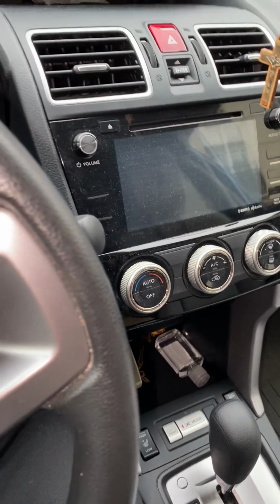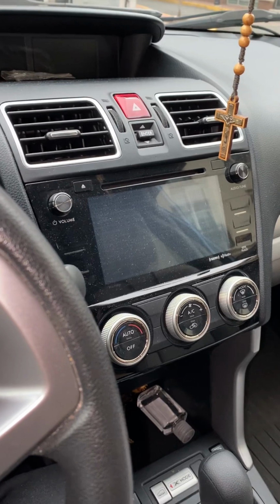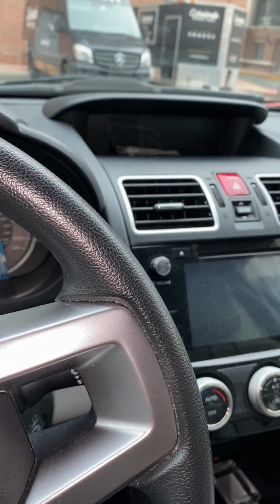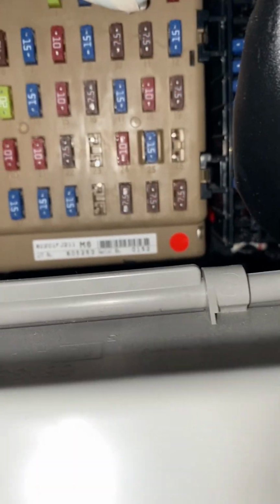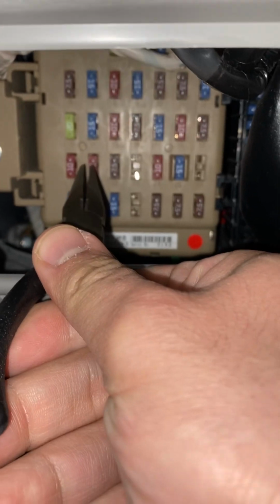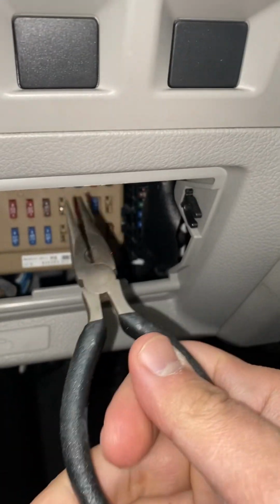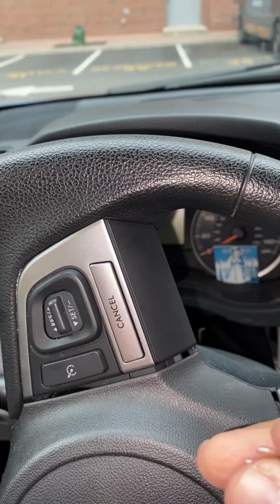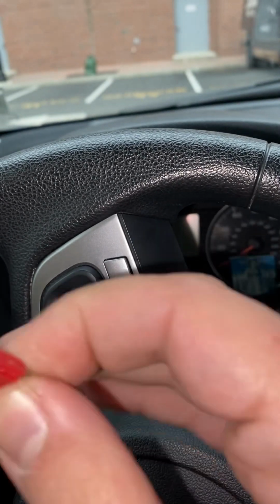Общие проблемы с запуском для всех автомобилей после установки нового аккумулятора или после запуска